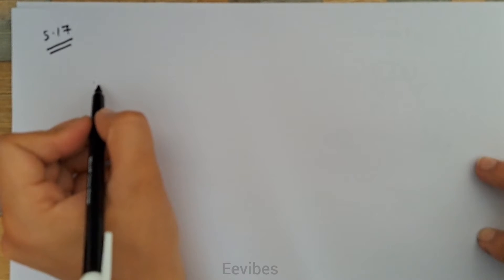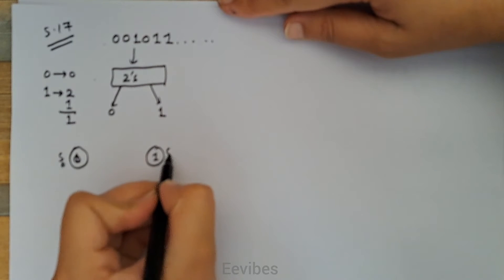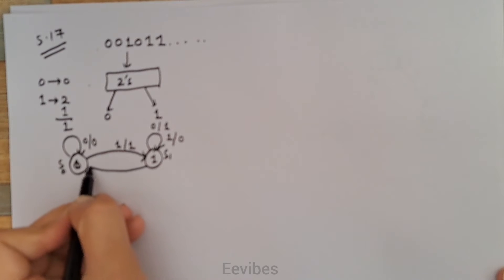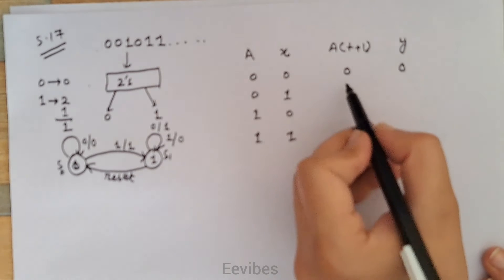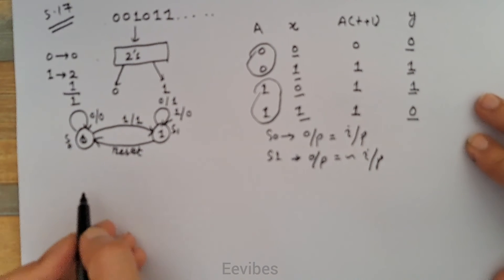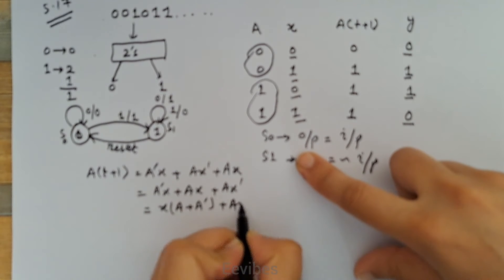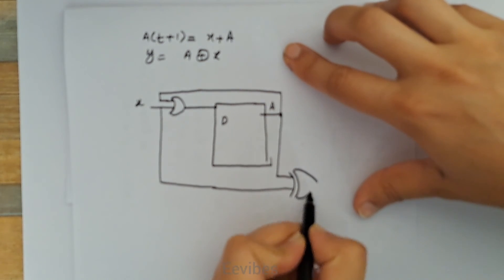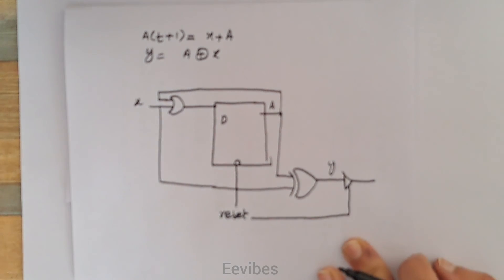Design a one-input, one-output serial 2’s complementer. The circuit accepts a string of bits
Digital Logic Design End Problems Solution by Moris Mano
Chapter 5 Digital Logic Design End Problems Solution by Moris Mano
from the input and generates the 2’s complement at the output. The circuit can be reset
asynchronously to start and end the operation.